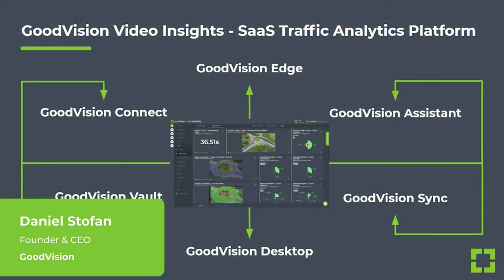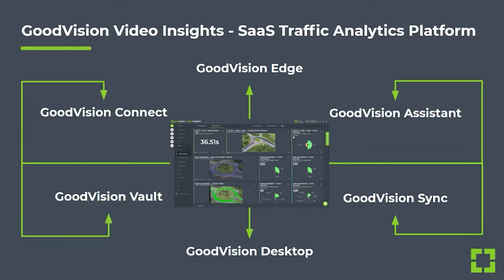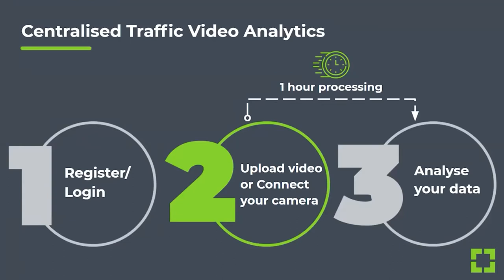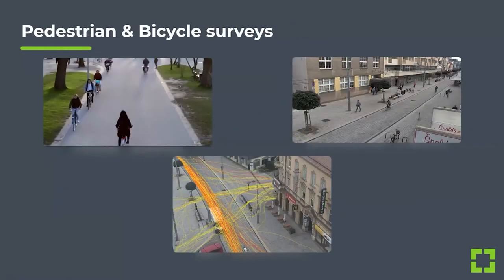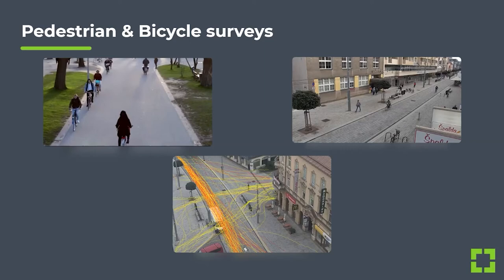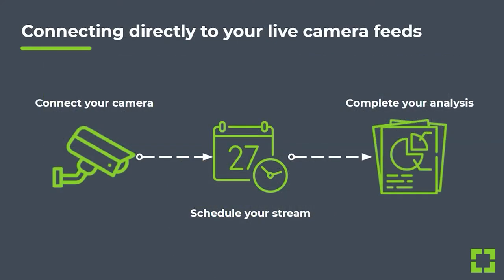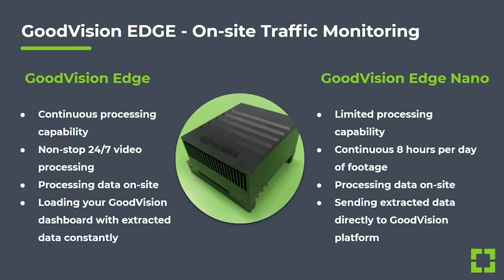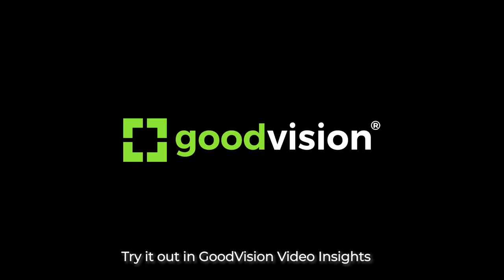GoodVision Webinar #5: Deployment Options - The full guide (trailer)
Join us for the FREE Webinar!

GoodVision provides a very broad ecosystem of capabilities under one platform that covers all the traffic analytical tasks the transportation industry requires. Its hardware-independent self-service adoption is famous, but still, there are plenty of options how you can implement it on your projects. What does this mean for your current traffic analysis processes, how does it look when you decide to implement GoodVision to your daily traffic jobs? This webinar will cover all options step by step, and you’ll learn:

1. How to quickly adopt GoodVision on your street-camera or drone surveys?
2. How to use it as a daily traffic analysis workspace with simulation tools?
3. How to deploy live traffic monitoring system with GoodVision ecosystem?
4. How to choose from a variety of specific video processing options?
5. What are the feature bundles for surveyors, modellers, and custom deployments for cities?